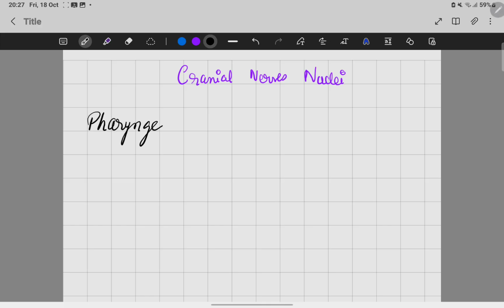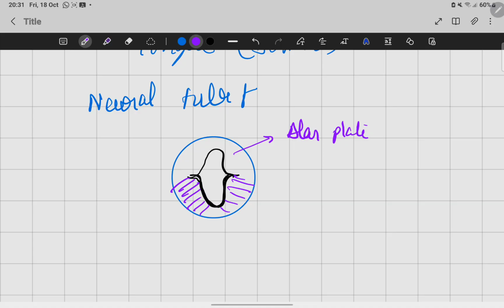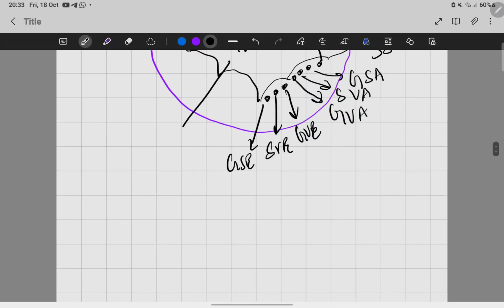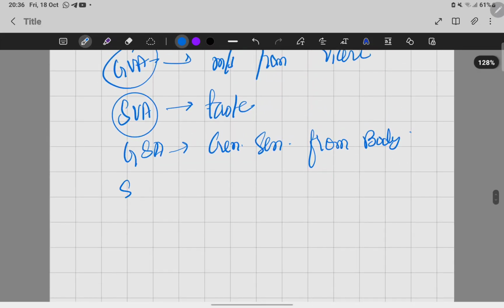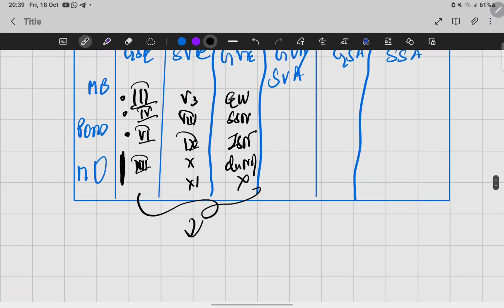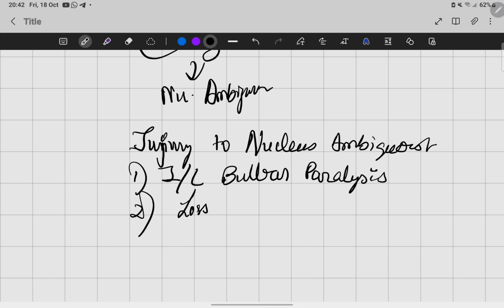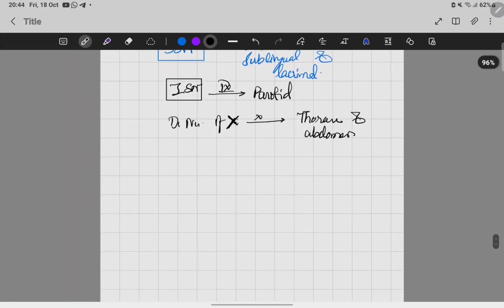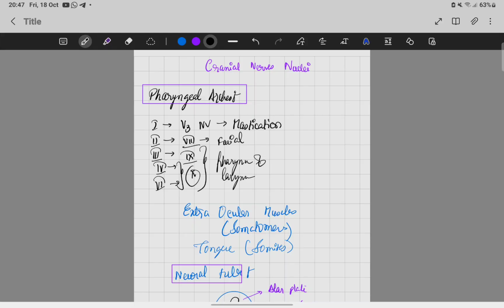CRANIAL NERVE NICUEI BEAUTIFUL LECTURE MBBS ANATOMY mbbs 🤩🤩